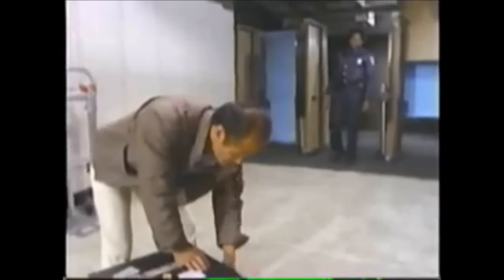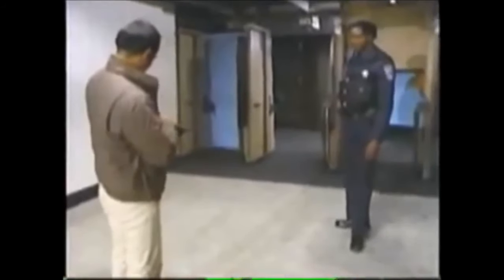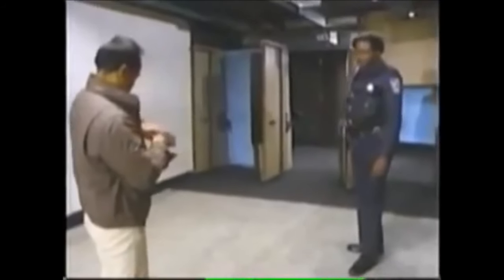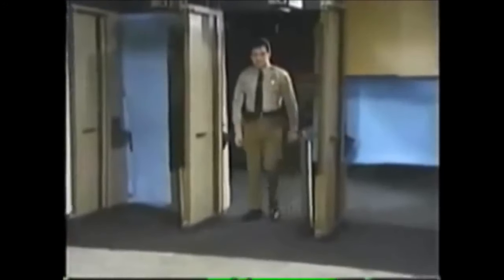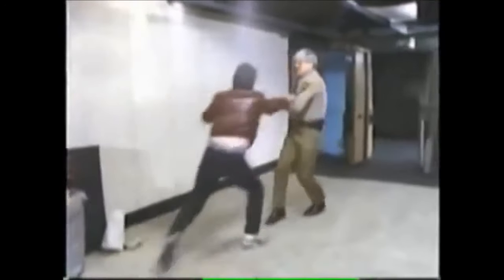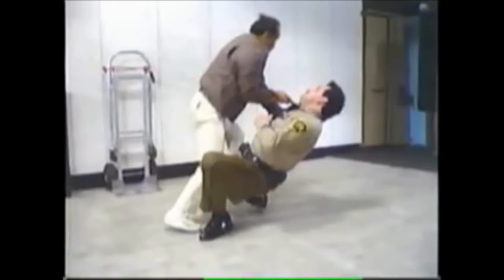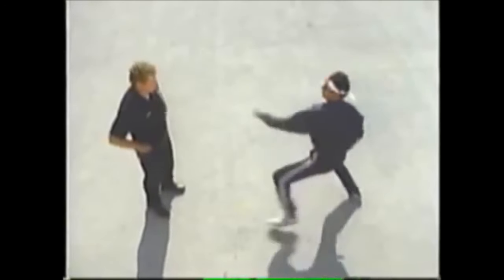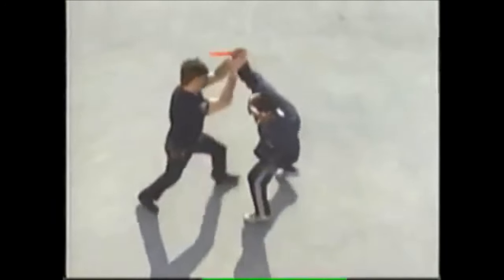Knife vs Gun The 21 Foot Rule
The Original "21 foot rule" video most Officers see after practicing or attempting to do this themselves in training. It is basic body action and reaction times that are not negotiable.